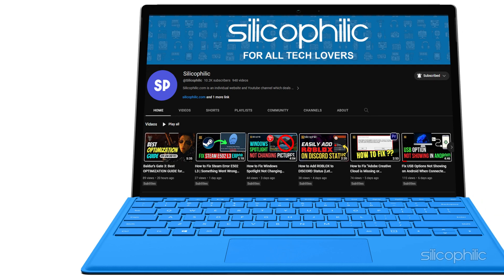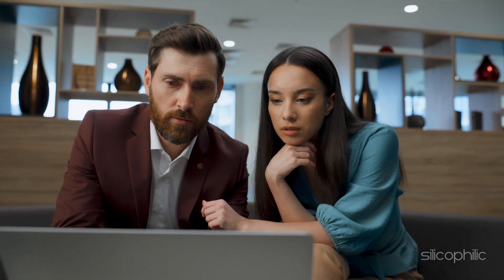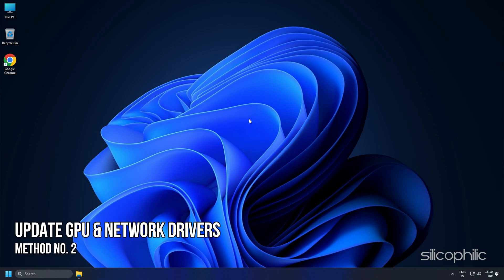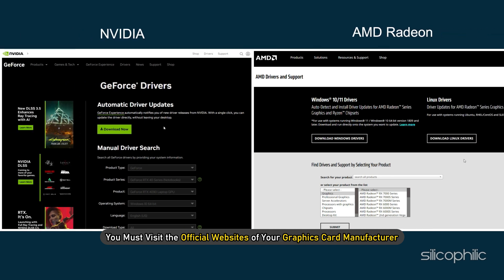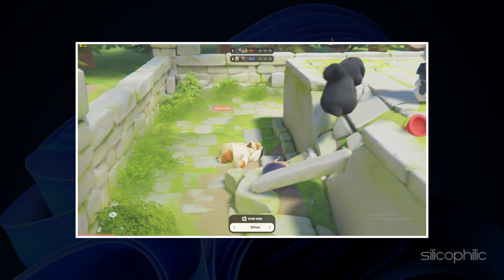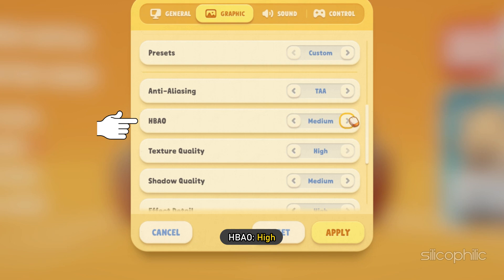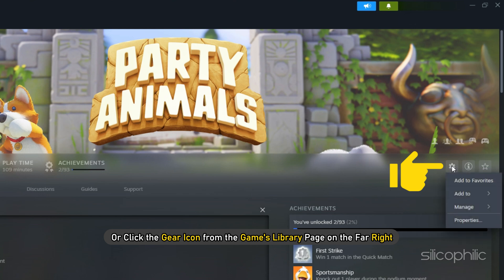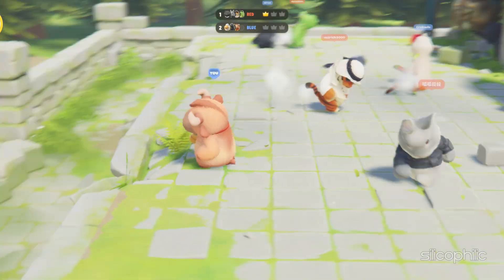How to FIX Party Animals Low FPS, Lagging, Stuttering, Freezing & FPS Drops || BOOST PERFORMANCE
If you've been experiencing lagging, stuttering, or game-freezing errors with Party Animals, and want to know how to fix it, you're in the right place.

Timestamps:
00:00 Intro
00:53 Check Minimum System Requirements
02:11 Update GPU & Network Drivers
03:13 Change In-game Settings
03:59 Verify Integrity of Game Files